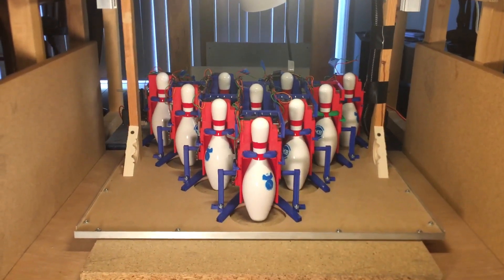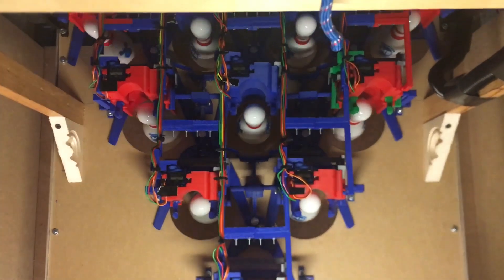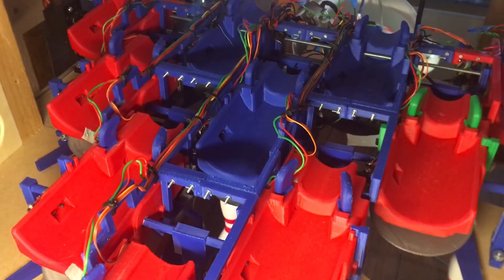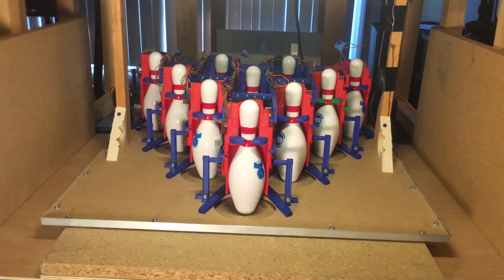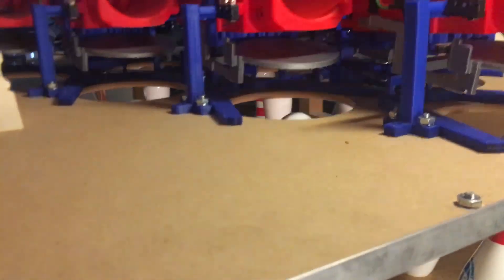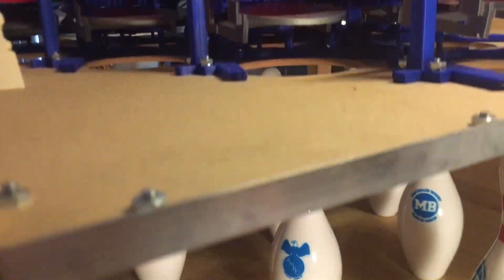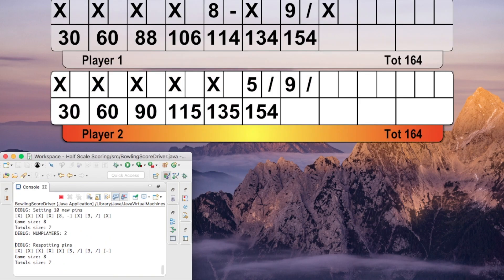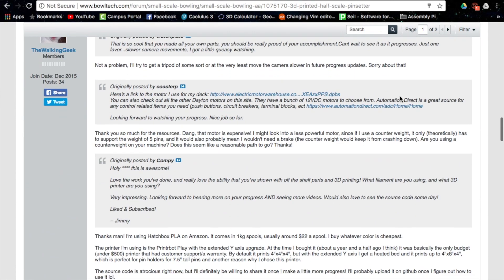Half Scale Bowling Pinsetter Explanation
Though I am working still working the half scale pinsetter, between school, work, and numerous other projects (including one resulting from the pinsetter), I have had very little time to work on my own machine, and thus, my progress on my machine has been very limited over the past couple of months.

This is the explanation of my bowling pinsetter and my progress thus far (video originally made in November 2017). I primarily used this video in portfolios for college admissions, and I have recently been accepted to Harvey Mudd College.